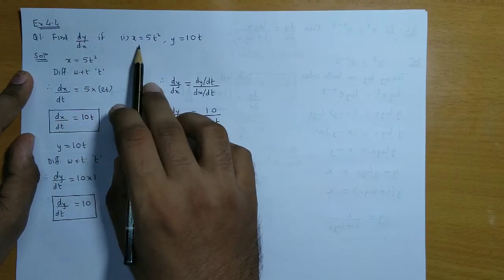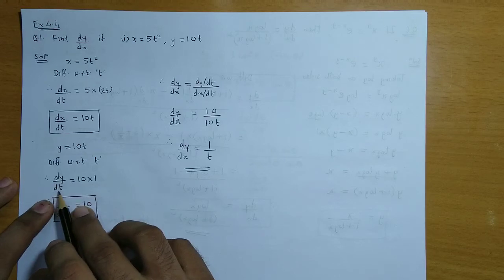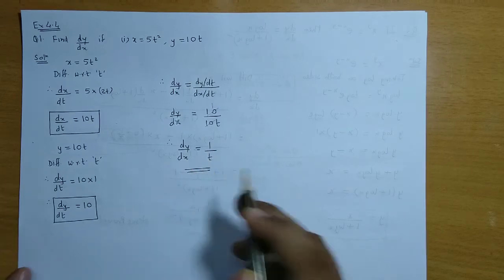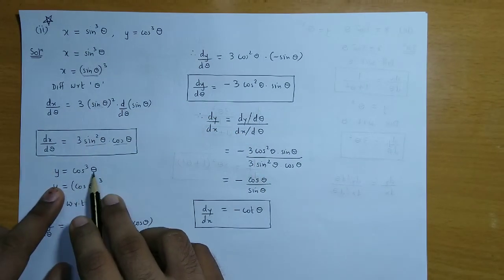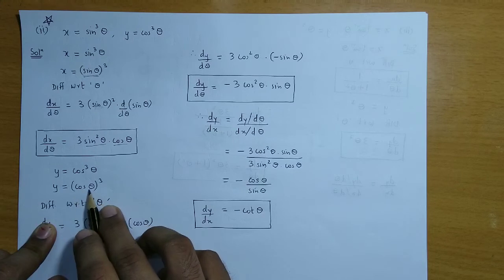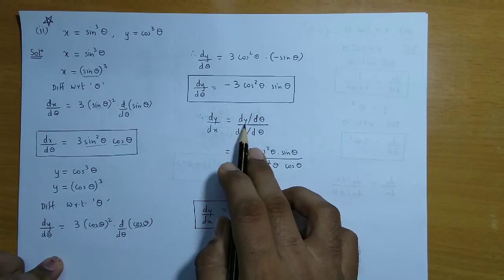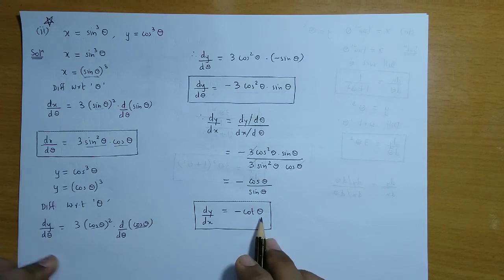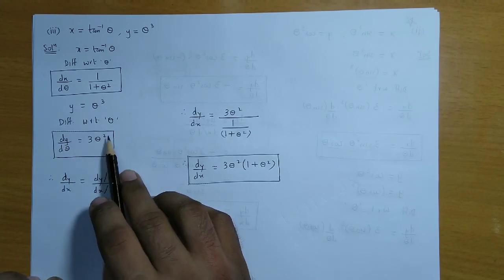Differentiation - Derivatives - HSC - SYJC - 12th COMMERCE - Chapter 4 - Maths 1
Solution to Ex 4.4 Qs 1 (i) (ii) (iii)